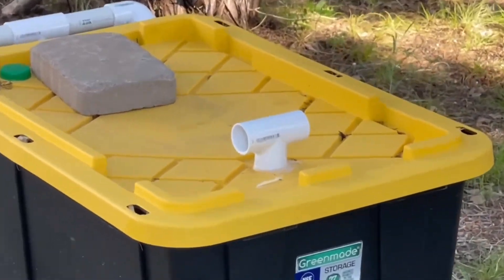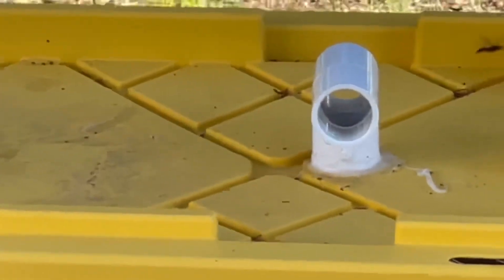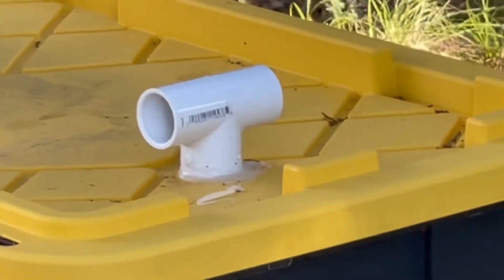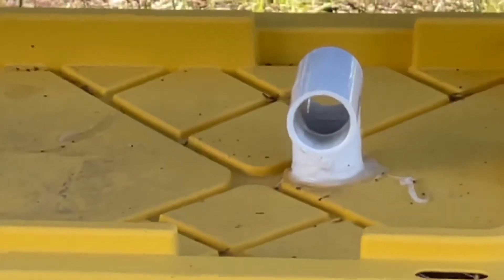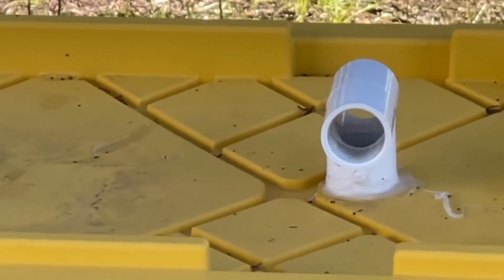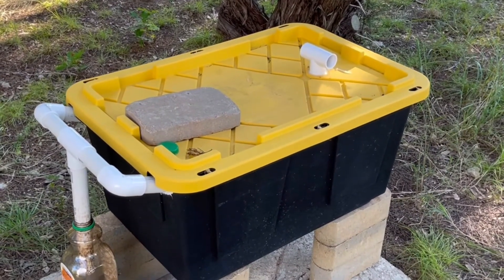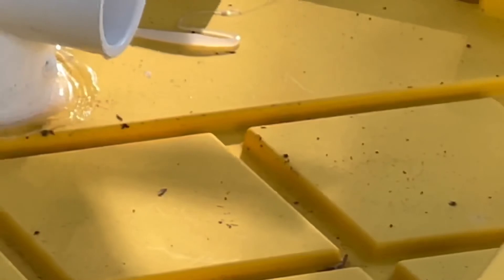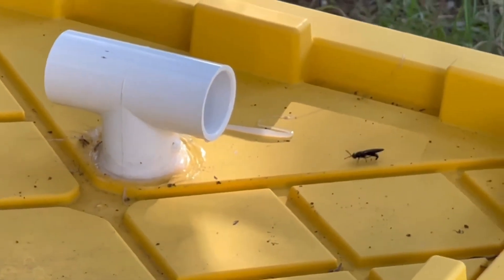2021-10-05: Black Soldier Fly females coming to the bin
Lord of the Flies: how to build a Black Soldier Fly Larvae bin simply and cheaply.